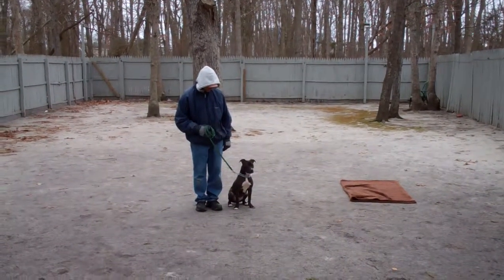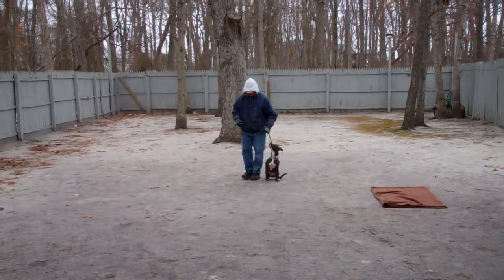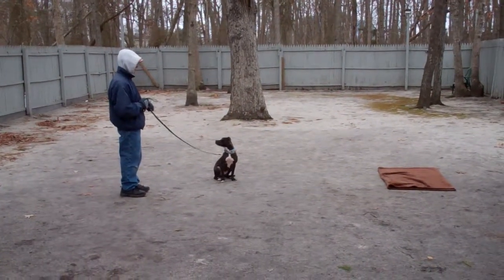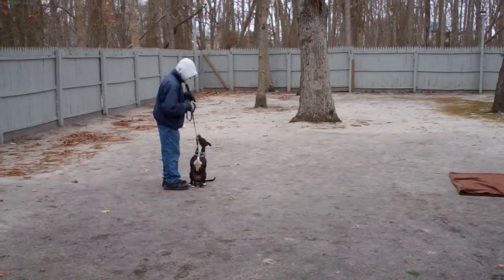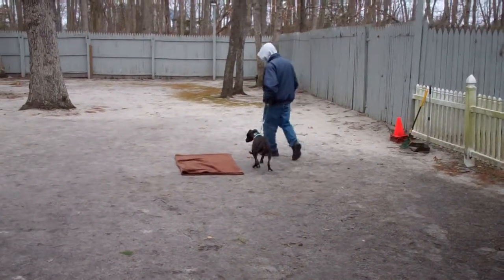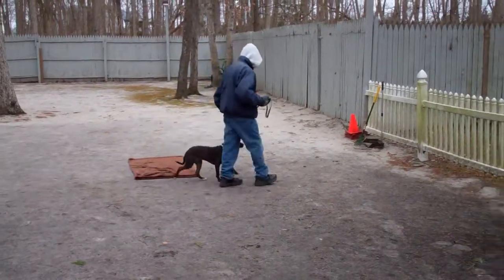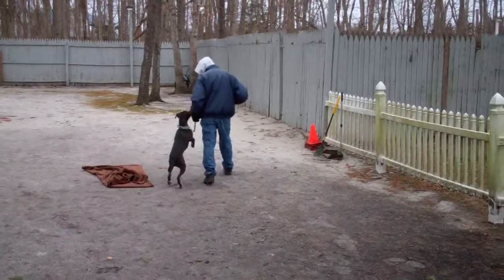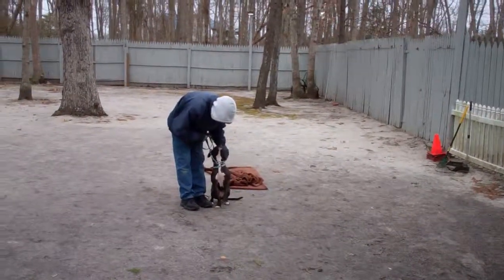Stella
Stella the Pit Bull Mix completes the obedience commands that she learned at Nora's Dog Training Company.